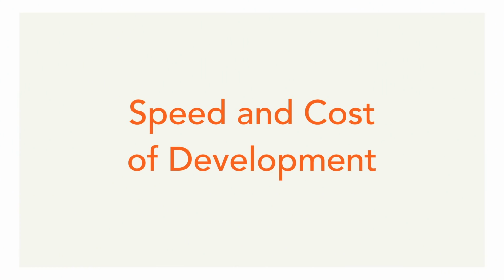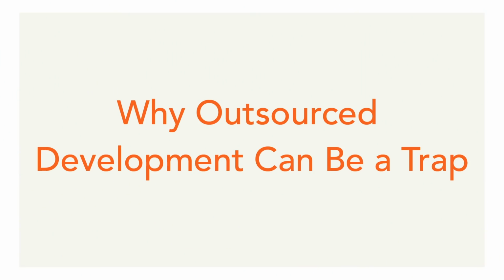Should I Use a Dev Shop? - Michael Seibel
Michael Seibel on using development shops to build your startup.

Michael is CEO and a Partner at YC. He was the co-founder and CEO of Justin.tv and Socialcam.